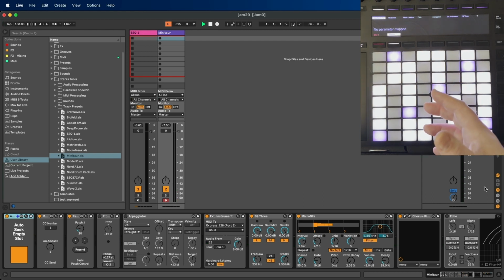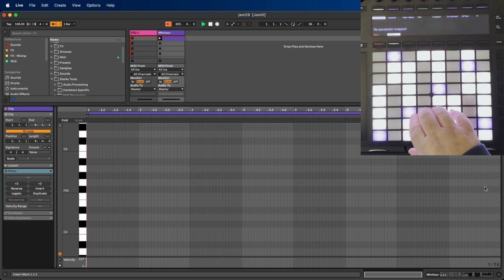Day 29 - Jamuary2023 - Moog Minitaur and Ensoniq ESQ-1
Day 29 of Jamuary2023 where I am creating a musical “seed” or idea for future tracks every day in the month of January. You can watch as I talk over my creative process and how I get things done.

Using Ableton Live, the Moog Minitaur and Ensoniq ESQ-1.